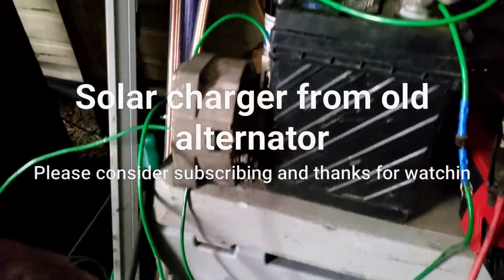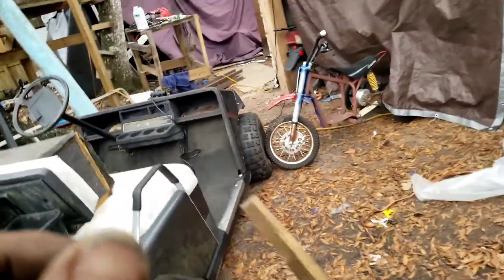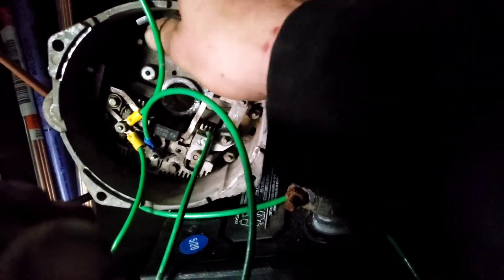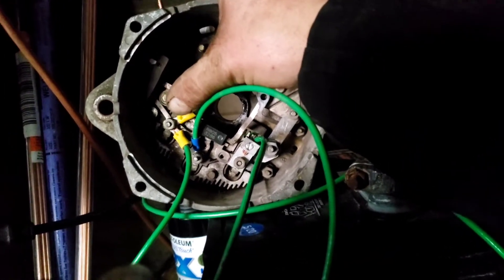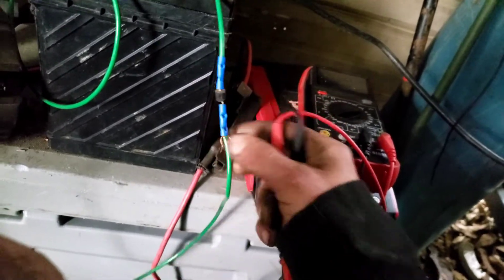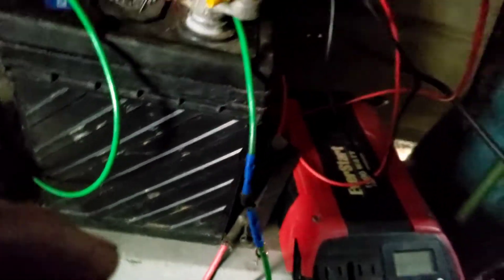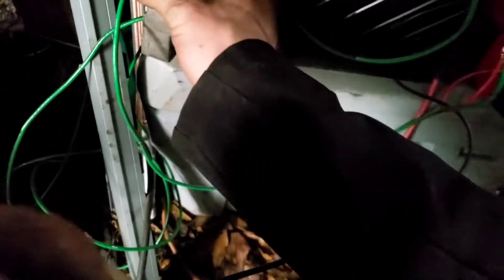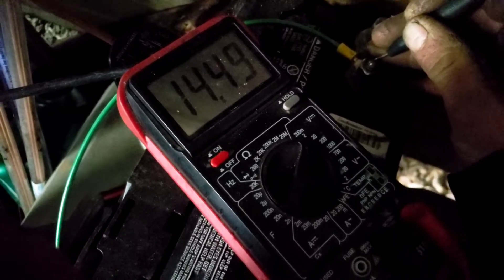DIY solar charge controller from an old alternator? WORKS!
Thanks for checking out my channel! This is how I found a way to hook my solar panels to a old alternator and was able to get a perfect 14.4 volt output DC. This has been something I have wanted to make for quite some time considering the cost of a good high voltage solar charge controller. I have a few solar panels that have a extremely high output of DC and most charge controllers that can handle that much voltage are extremely expensive. This is a way to get your solar panels up and running for a low-voltage system even though you have high voltage panels.